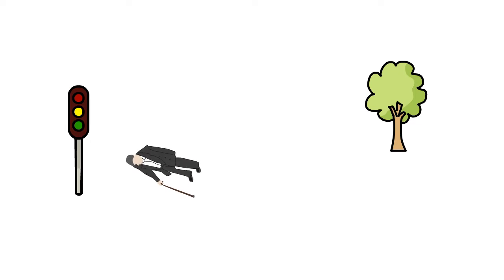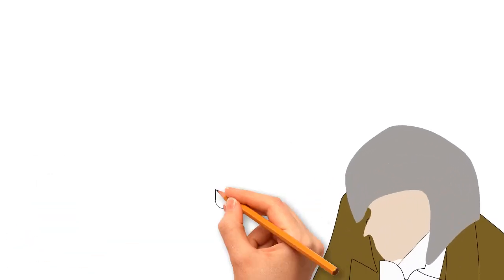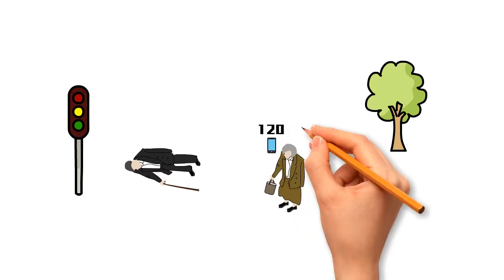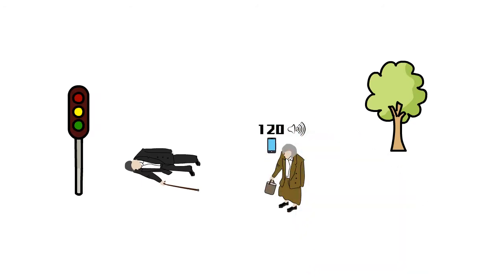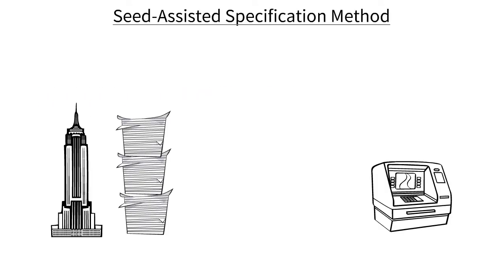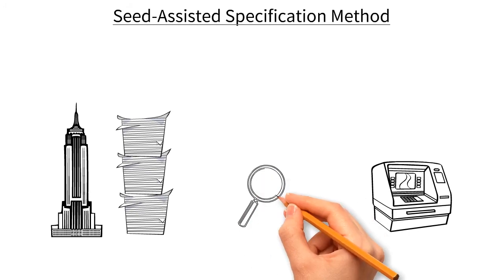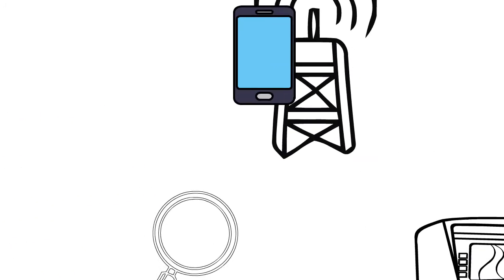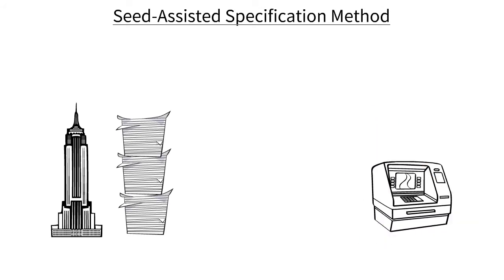MobiSys 2021 - Teaser - Discovering Emergency Call Pitfalls For Cellular Networks With Formal Method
MobiSys 2021 Teaser Video